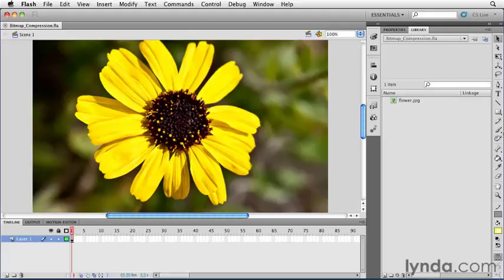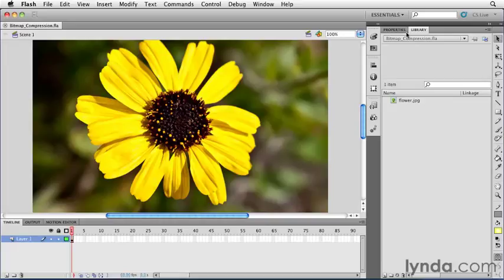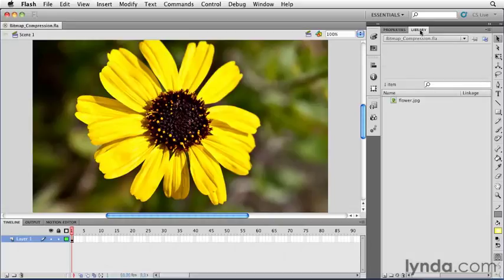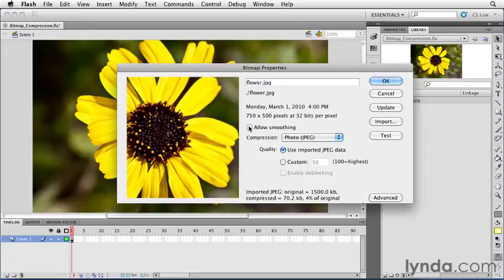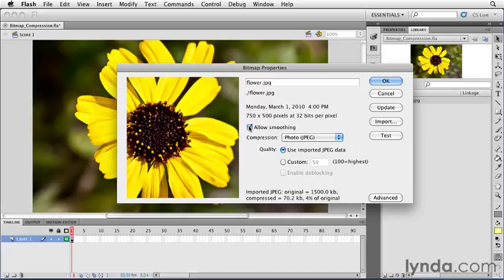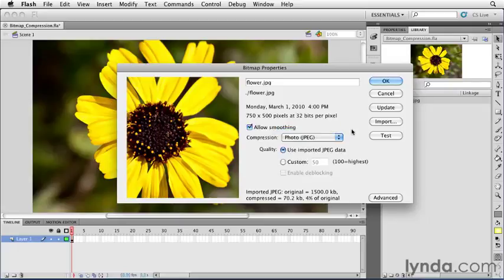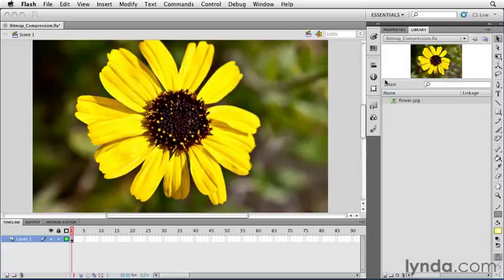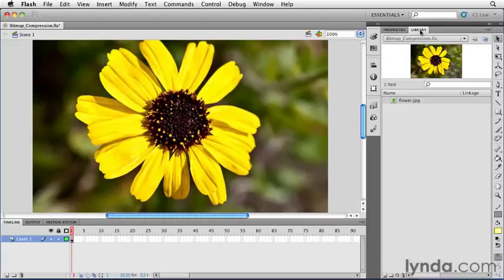bàiPE_05_04.